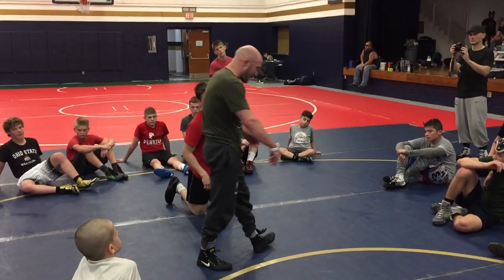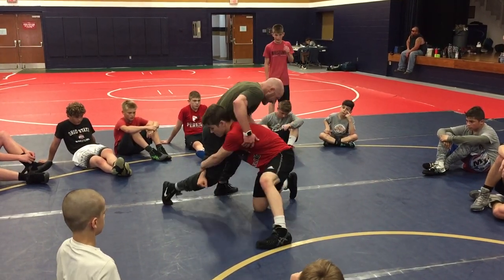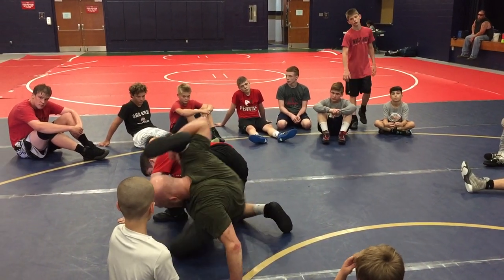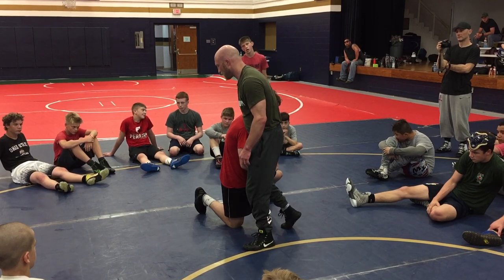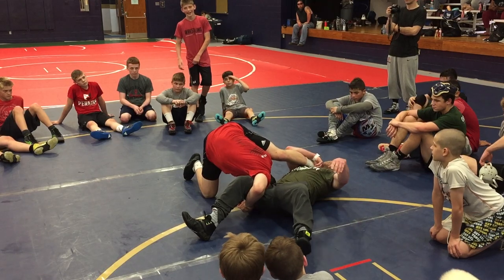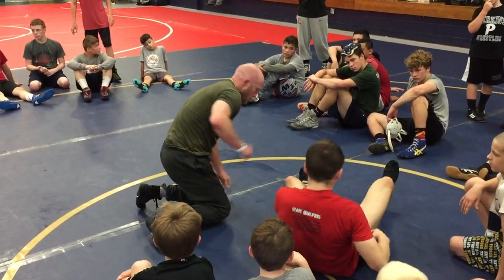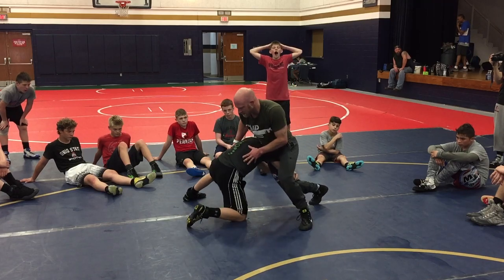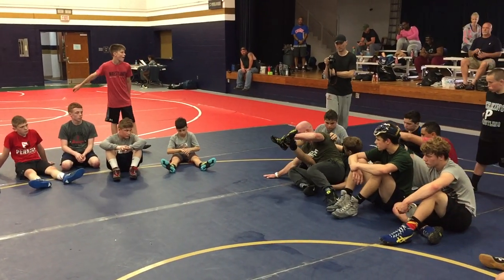Fretwell Passing Leg From Head Outside